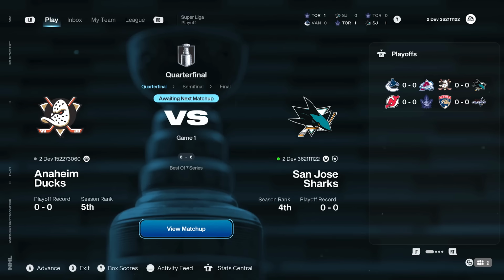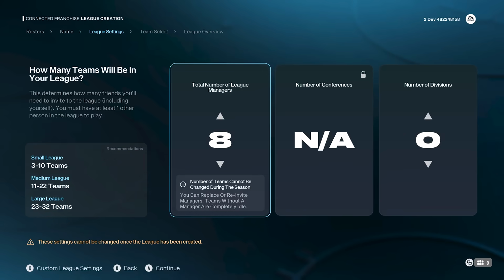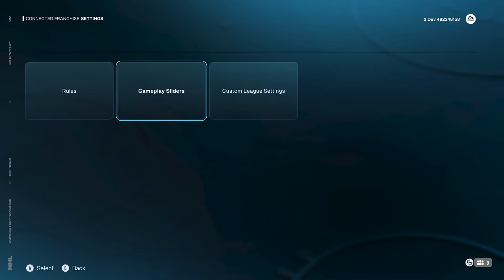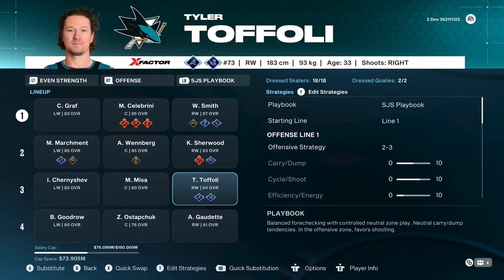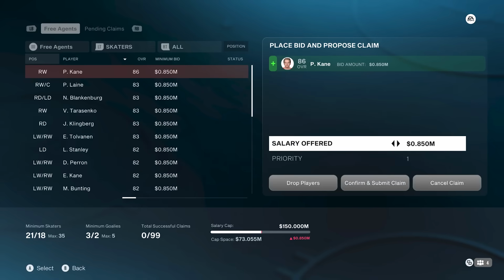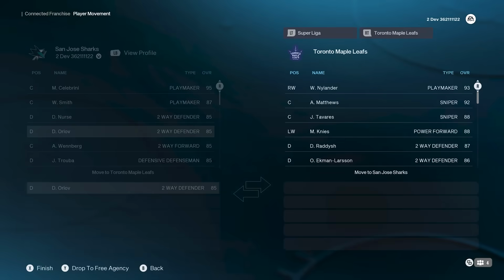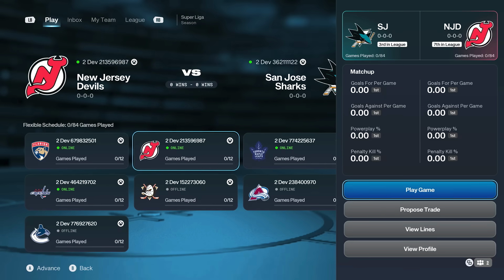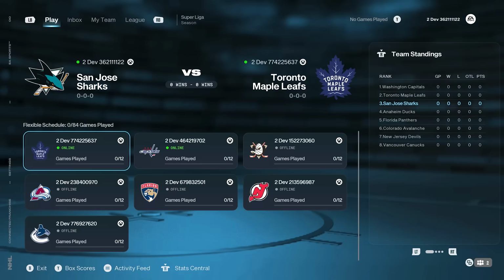NHL 27 - Official Connected Franchise Deep Dive Trailer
Take a look at the Connected Franchise Deep Dive Trailer for NHL 27, the latest addition to the hockey simulation game developed by EA Vancouver. Players can get an extensive breakdown of the upcoming changes, adjustments, and new features as they pertain to the game's Connected Franchise mode. Get the rundown on online connectivity, flexible scheduling, roster management, commissioner tools, and more to bolster the NHL experience. NHL 27 is launching on September 11 for PlayStation 5 (PS5) and Xbox Series X|S, with Early Access for Deluxe Edition owners kicking off on September 4.